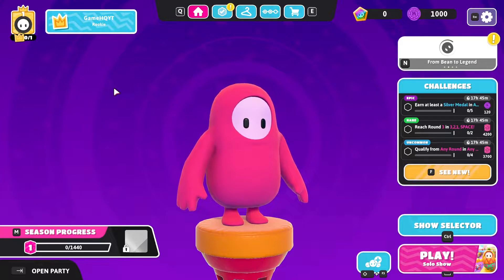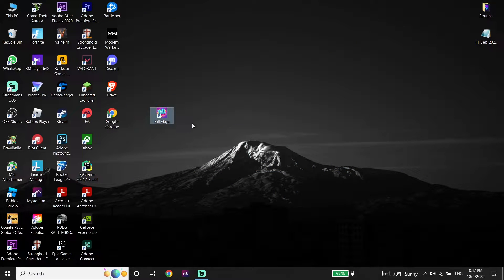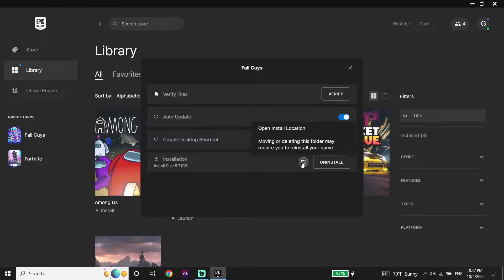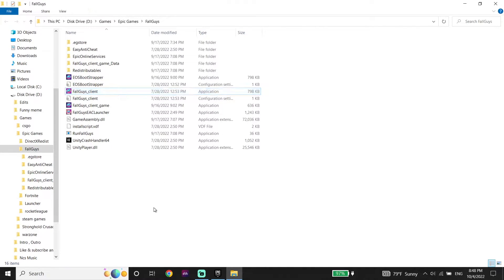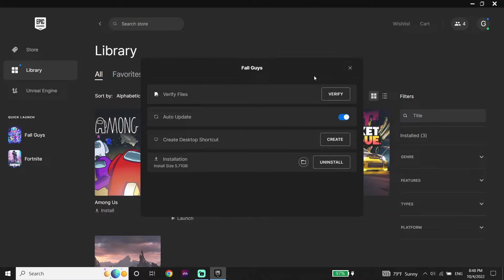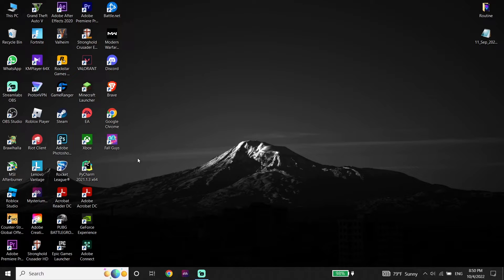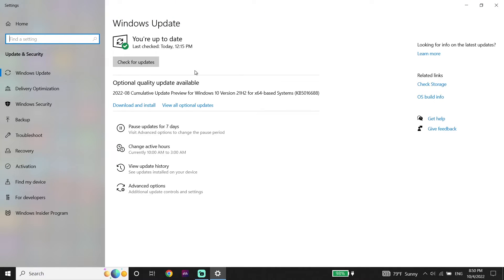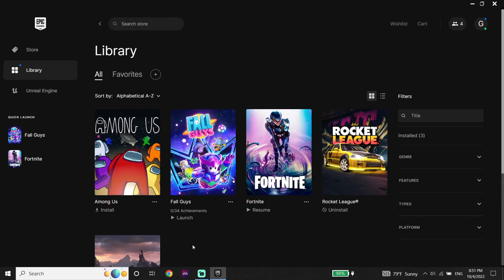How To Fix Fall Guys Crashing on PC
Hey guys in this video I'm showing you How To Fix Fall Guys Crashing on PC | Fall Guys Crashing Fix. so if you want to know how to fix fall guys crashing on pc just watch this video.